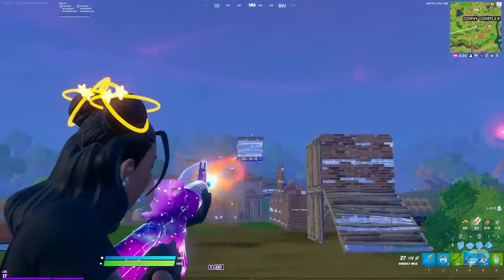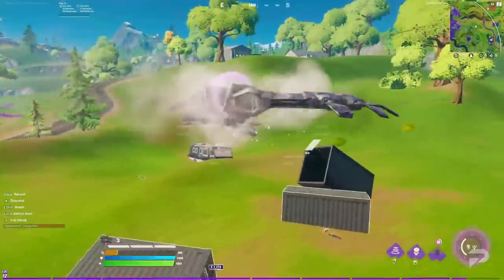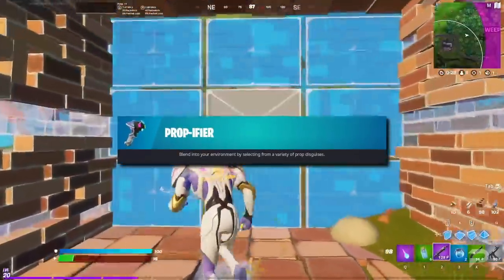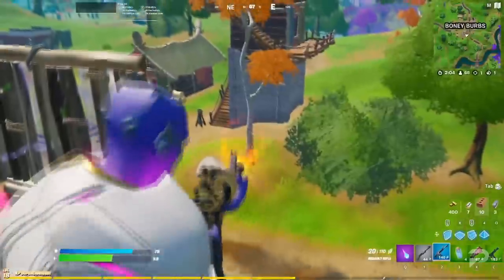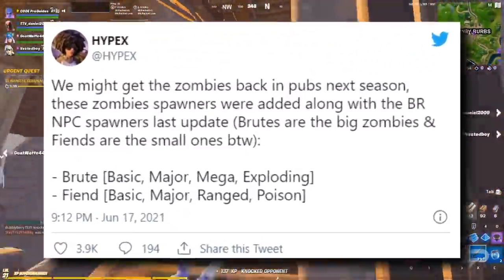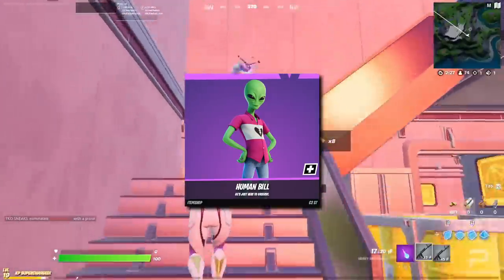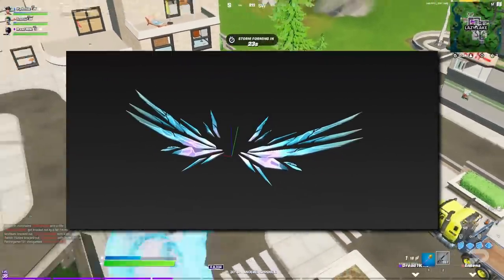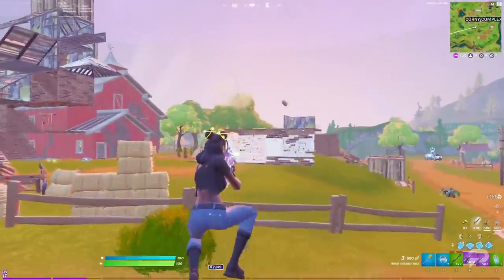Fortnite Update 17.30: EVERY CHANGE, WEAPON & LEAK YOU NEED TO KNOW IN UNDER 5 MINUTES! (Prop Gun!!)